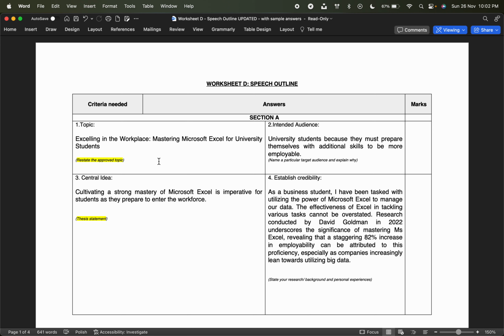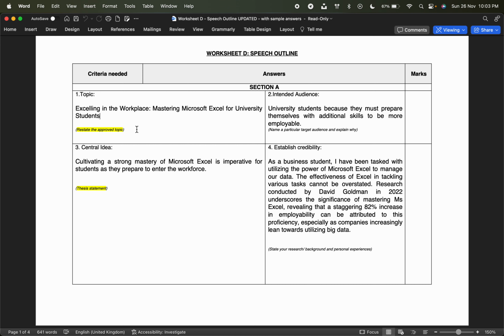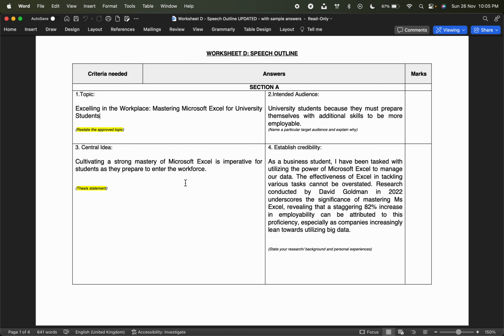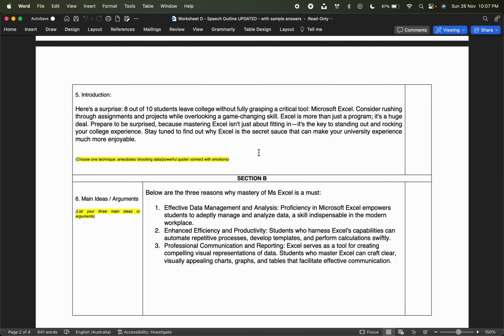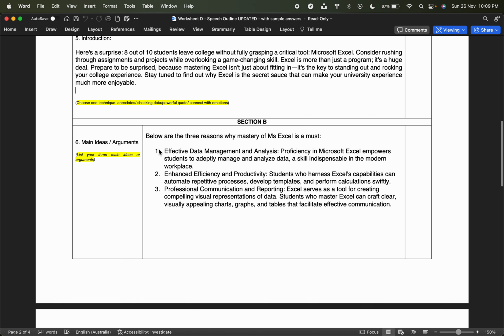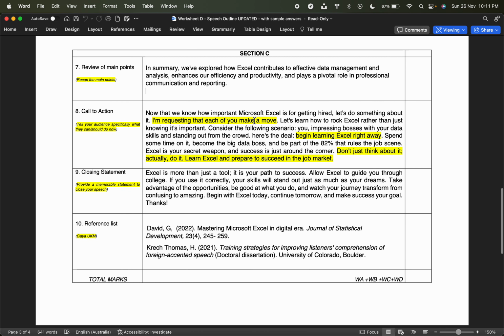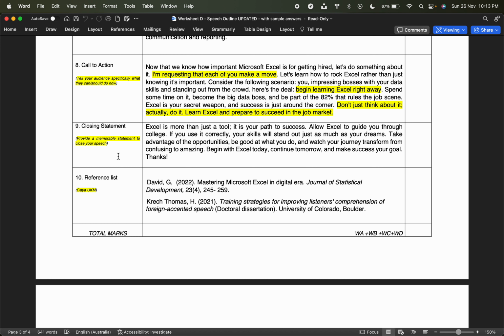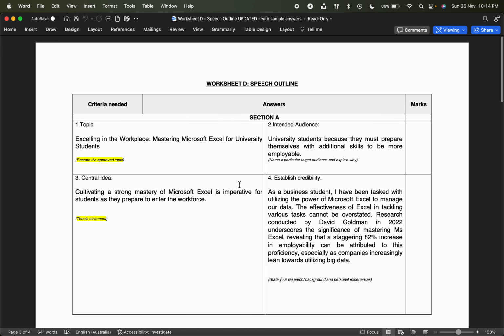LMCE2092 Week 8 Worksheet D